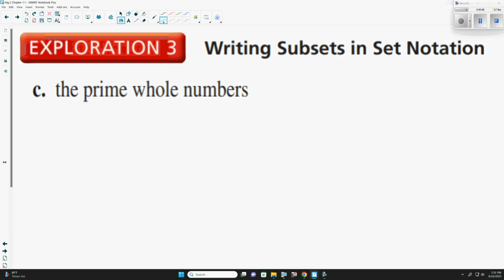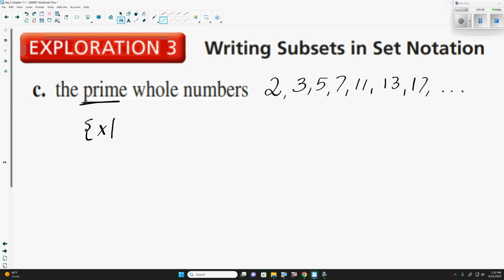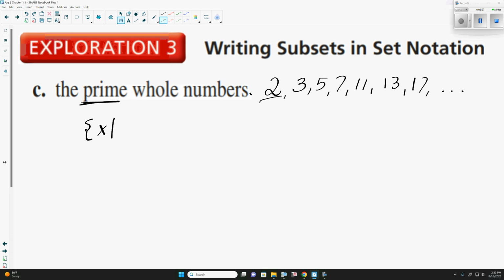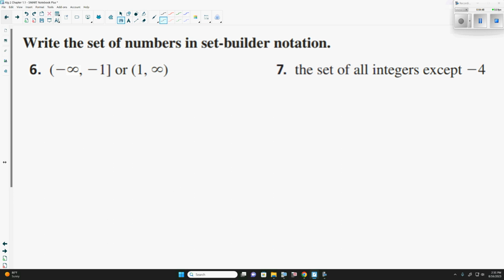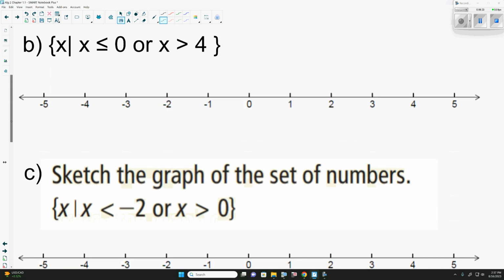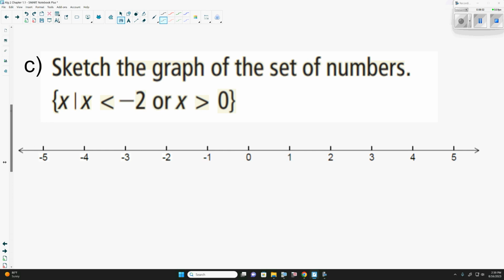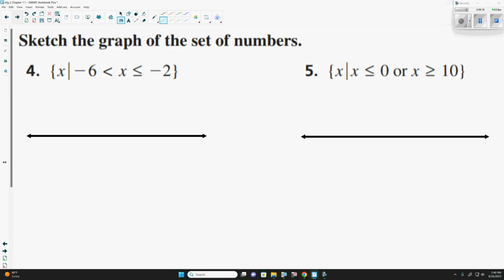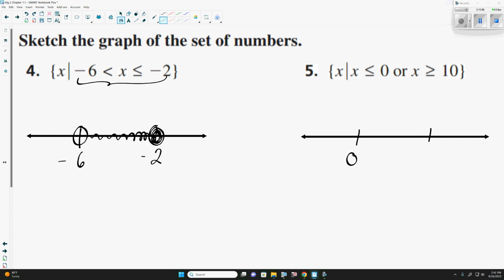Algebra 2 Chapter 1.1 (3)